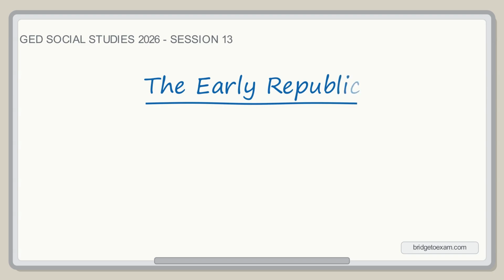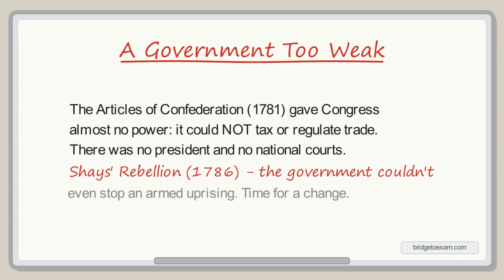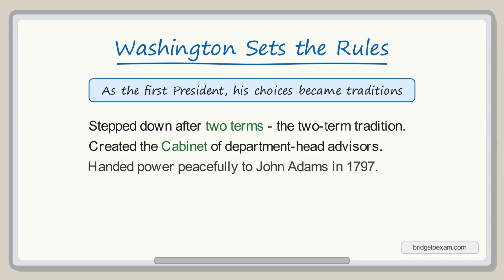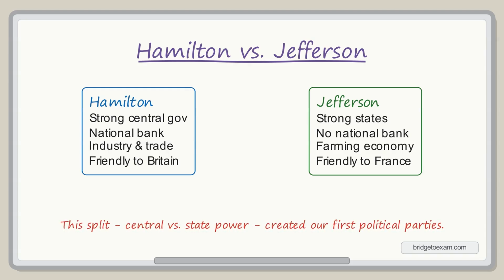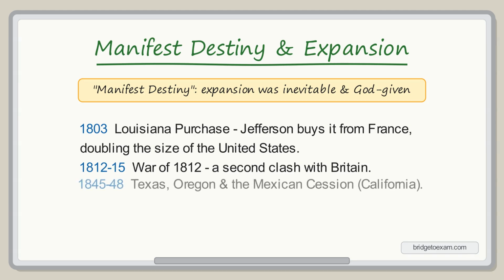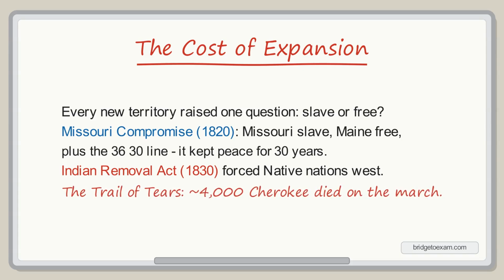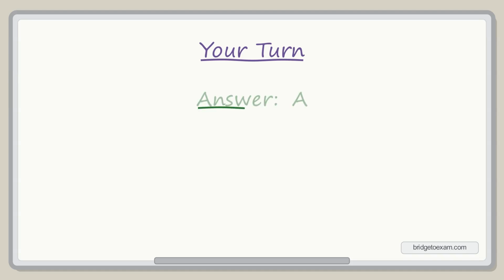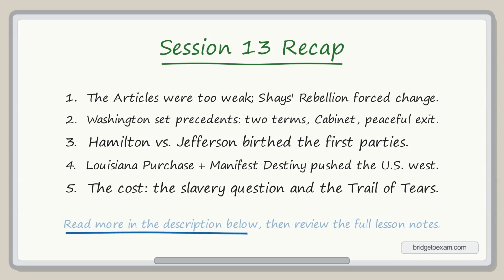The Early Republic & Westward Expansion | GED Social Studies 2026 – Session 13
Welcome to Session 13 of GED Social Studies 2026. Independence was won — now the new nation had to build a government that worked and decide what to become as it pushed west. This whiteboard lesson covers the Early Republic and westward expansion, including its painful human cost, at a natural teaching pace with a practice question at the end.

In this lesson you'll learn:
• Why the Articles of Confederation failed (and Shays' Rebellion)
• Washington's lasting precedents: two terms, the Cabinet, the peaceful transfer of power
• Hamilton vs. Jefferson and the first political parties
• The Louisiana Purchase, the War of 1812, and Manifest Destiny
• The Missouri Compromise and the slavery question
• The Indian Removal Act and the Trail of Tears

Then test yourself with a real GED-style practice question.

📘 Use the video as your guided explanation, then review the full written notes to go deeper.

**Chapters:**
0:00 Introduction
0:25 A Government Too Weak
0:57 Washington Sets the Rules
1:34 Hamilton vs. Jefferson
2:07 Manifest Destiny & Expansion
2:46 The Cost of Expansion
3:31 Practice Question
4:04 Recap